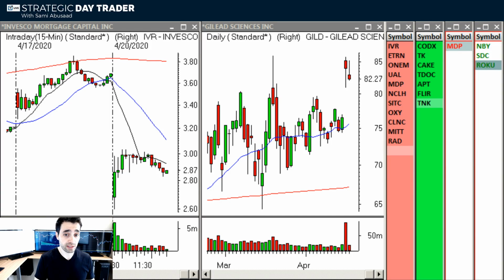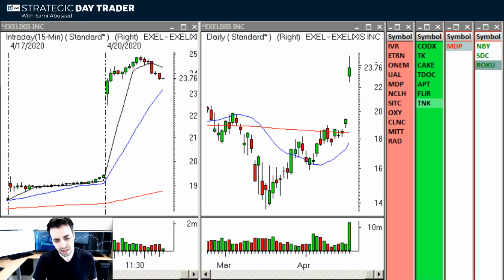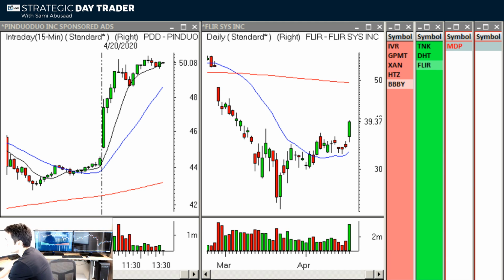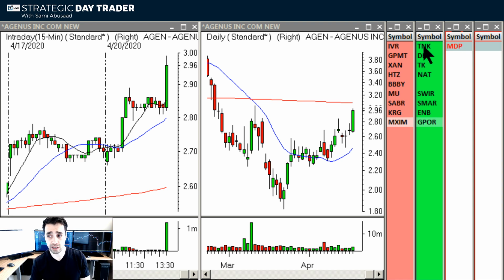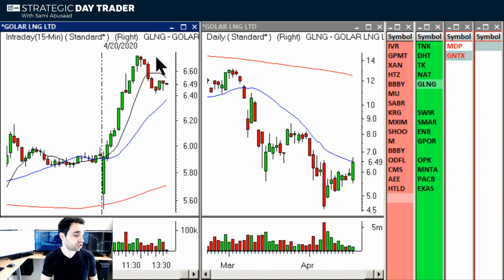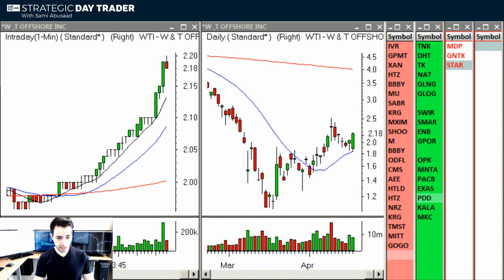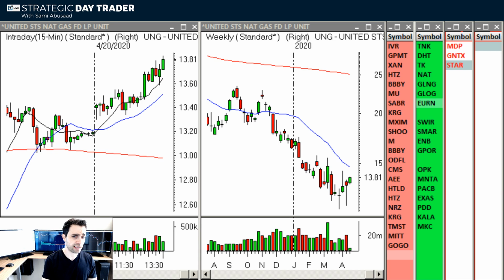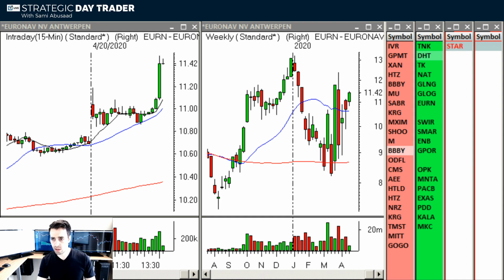How to Scan for Day Trades